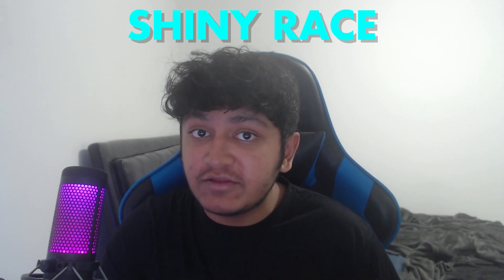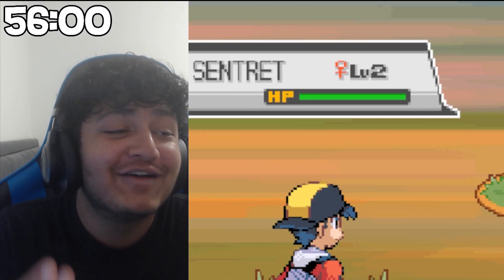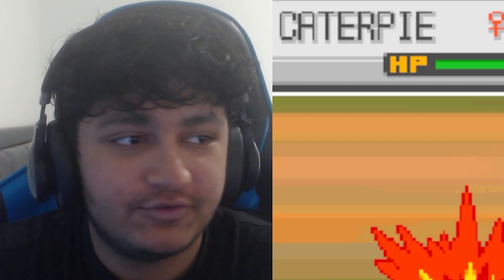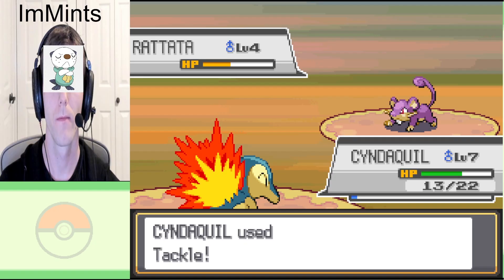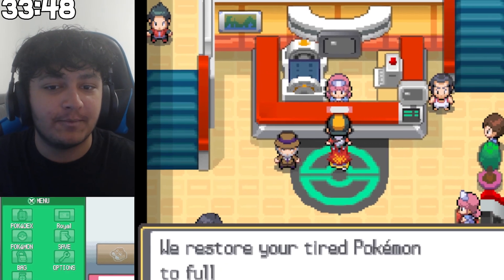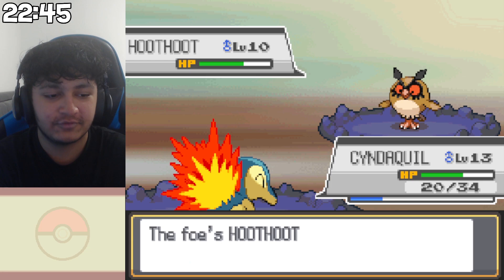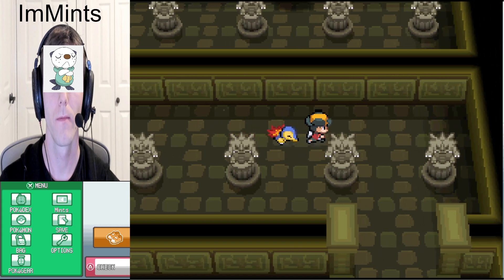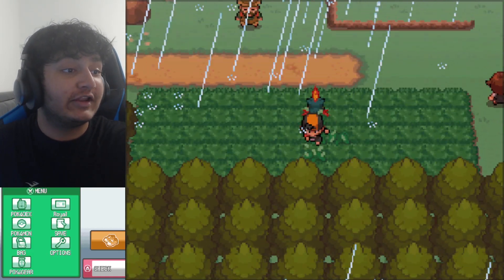Catch the Most Shiny Pokemon Before the Time Runs Out to Win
I challenged my cousin to a Shiny Hunting Race to see who can get the most shinies within 1 hour in a brand new playthrough of Pokémon HeartGold. This is possible due to a shiny hunt method in the Generation 4 Pokémon games called the Cute Charm Glitch, which significantly increases your odds of getting a shiny Pokemon. There is also a lockout rule, meaning that neither of us can catch a shiny that one of us has already caught. How many shinies can I possibly get in 1 hour using this method? Will I win the race, or will my cousin catch more shinies than me? Watch the video to find out, and enjoy some nice shiny reactions!

IN-DEPTH SYNOPSIS (HUGE SPOILER WARNING - DON'T READ YET):

In this Pokémon HeartGold and SoulSilver challenge, me and my cousin, Mints, raced to see who can catch the most Shiny Pokemon in 1 hour using the Gen 4 Cute Charm Exploit. Throughout this challenge, there were many shiny Pokemon we encountered, including the following: Shiny Pidgey / Shiny Sentret / Shiny Spearow / Shiny Geodude / Shiny Caterpie / Shiny Metapod / Shiny Zubat / Shiny Bellsprout / Shiny Rattata / Shiny Mareep / Shiny Hoppip. Overall, this challenge was really fun to complete, and I look forward to doing something similar with the Cute Charm Glitch in the future!